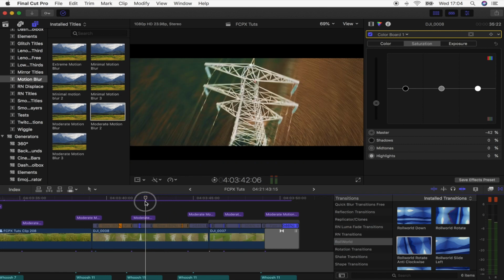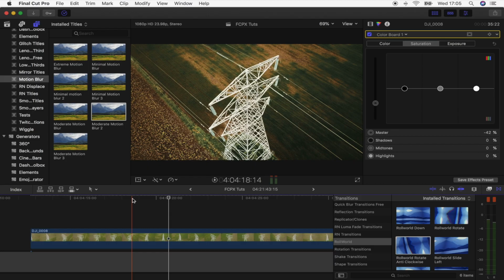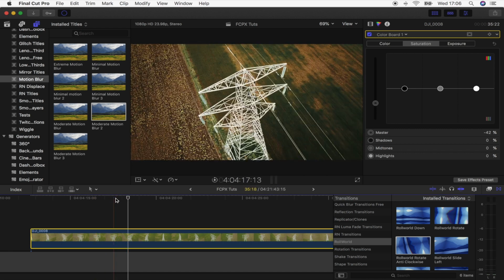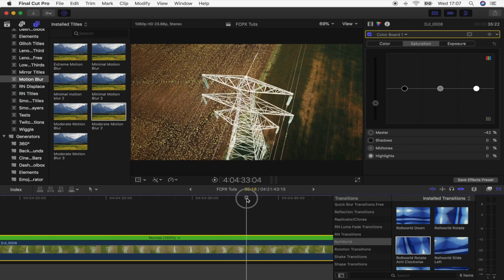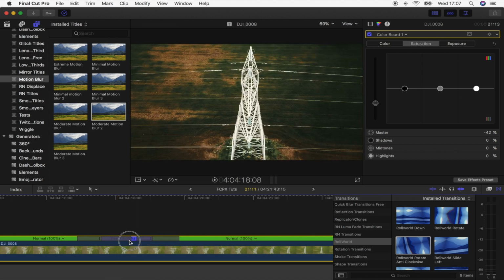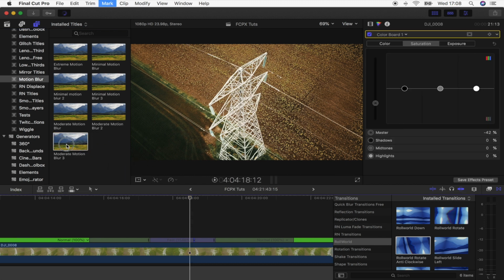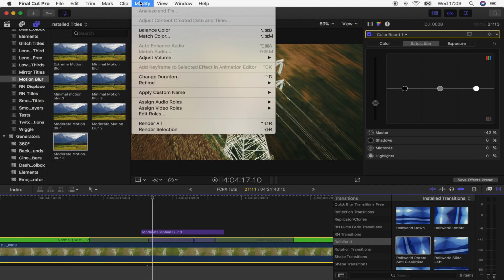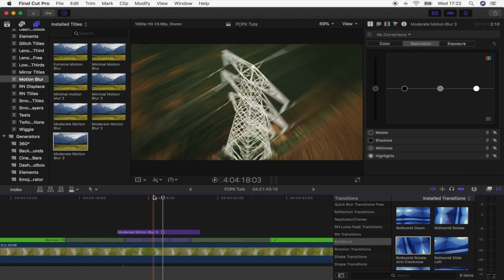DRONE ORBIT EFFECT - FINAL CUT PRO X